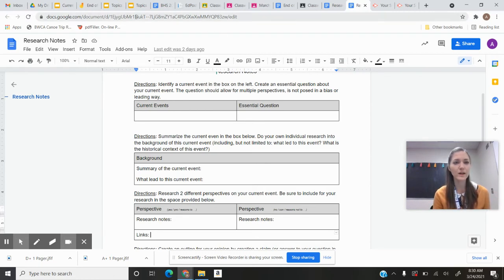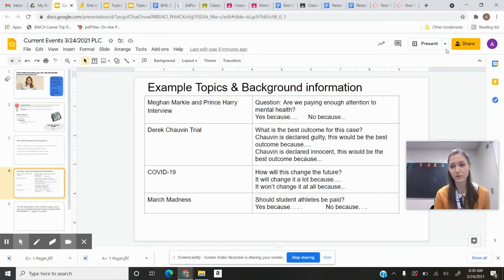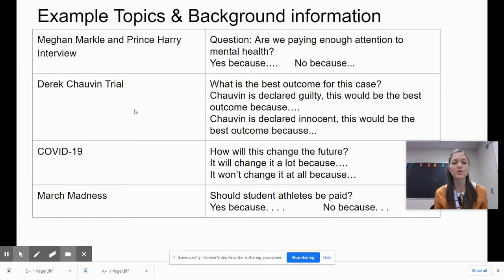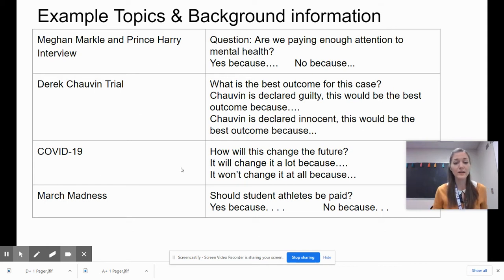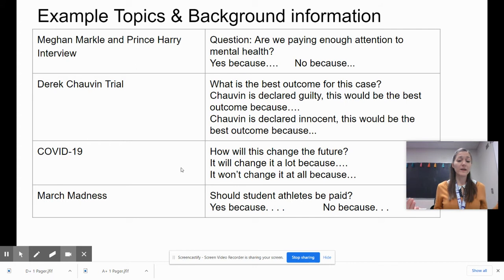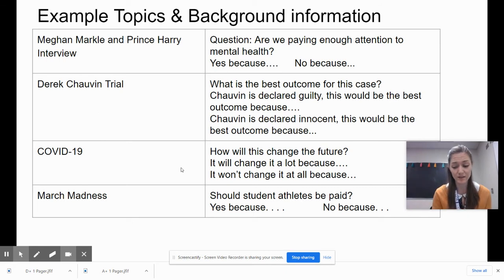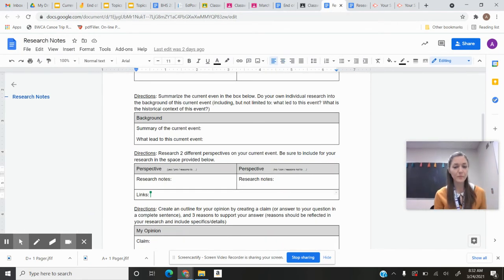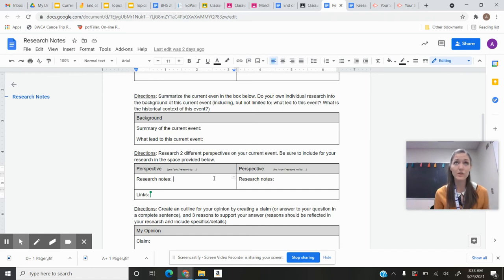Video Instructions 3/24 CE